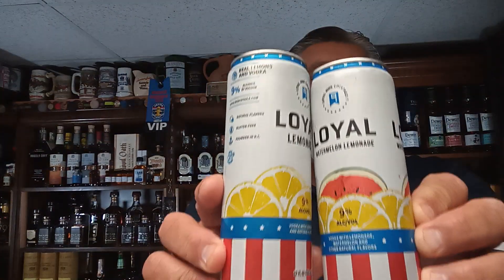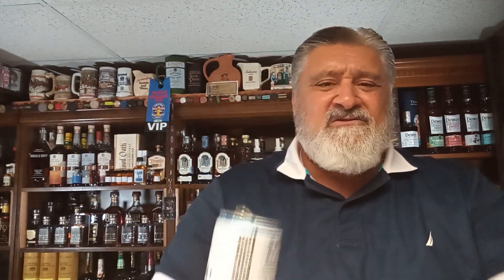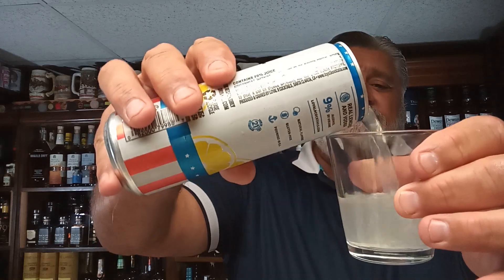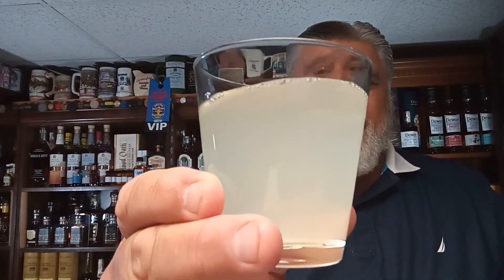LOYAL NINE COCKTAILS Two flavor review. Surprisingly good.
Made with real spirits and citrus juice, these non-carbonated cocktails focus on flavor above all else.

Real Spirits

Real Citrus Juice

Zero Carbonation

9% Alcohol